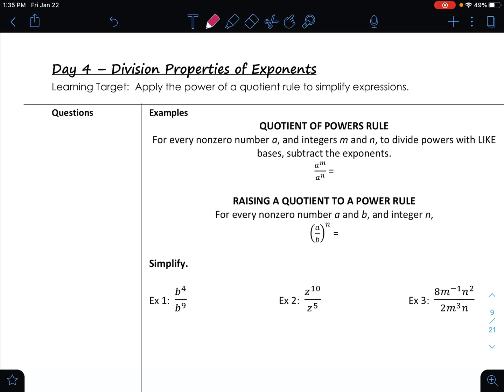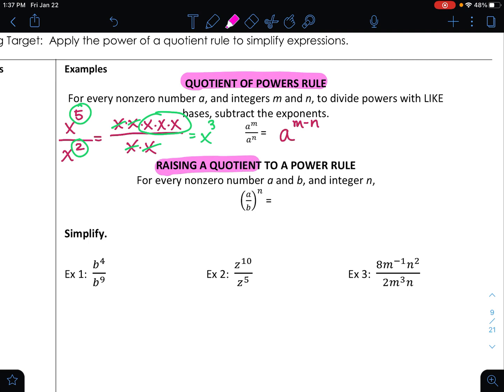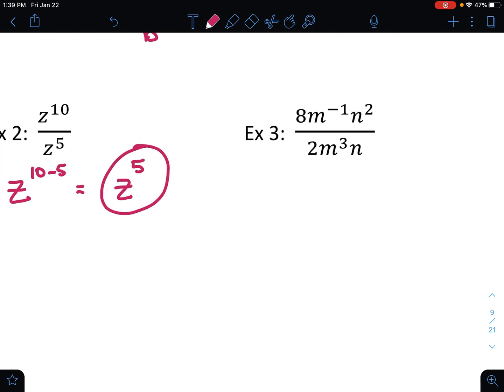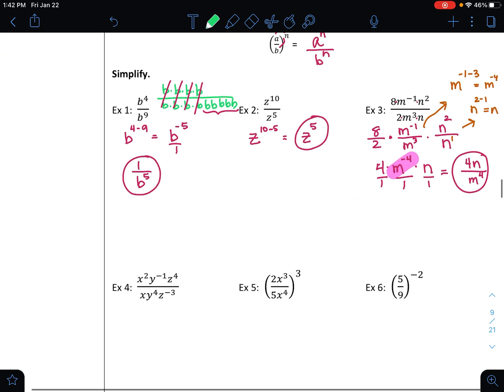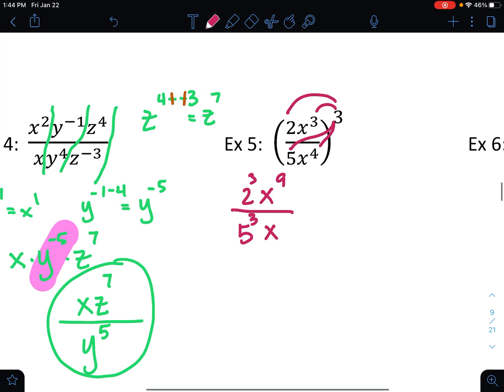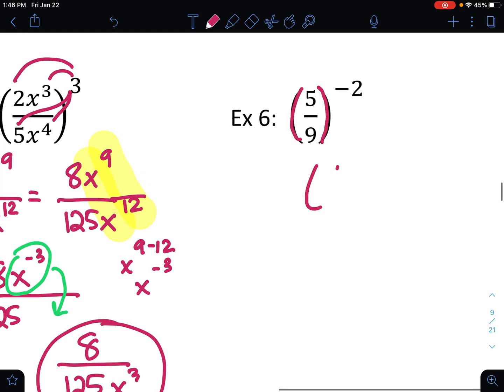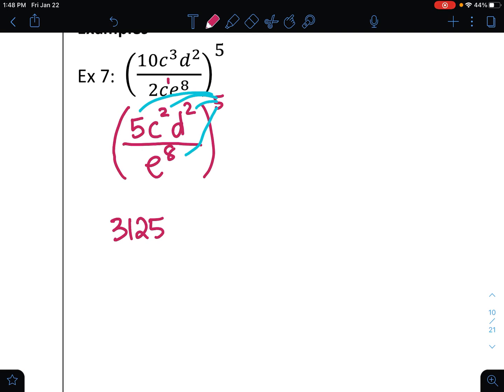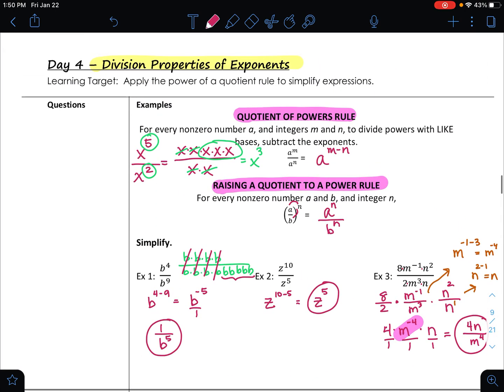Day 4-Division Properties of Exponents video